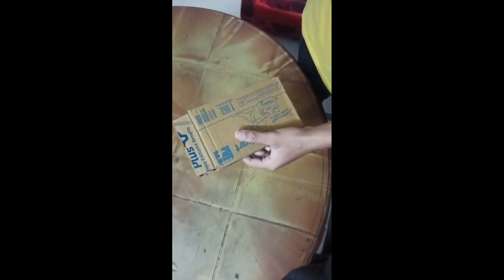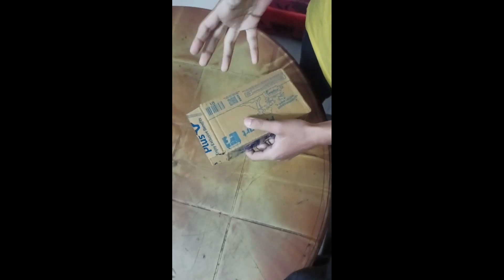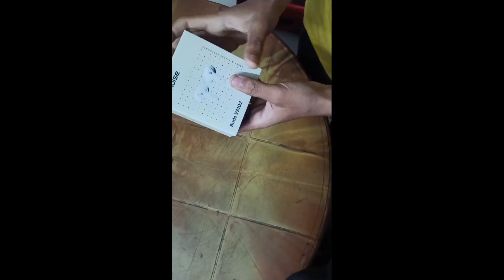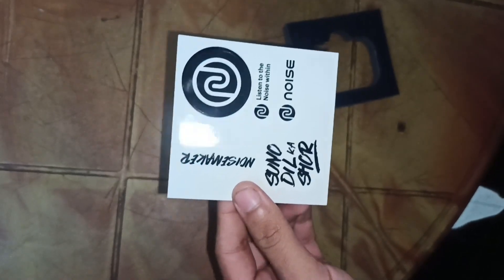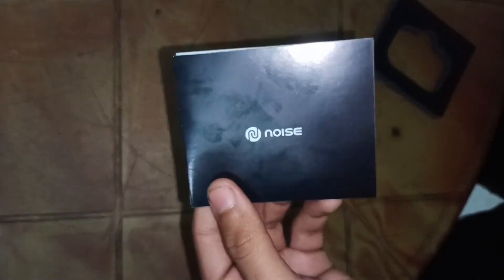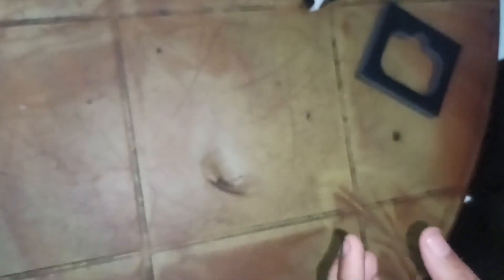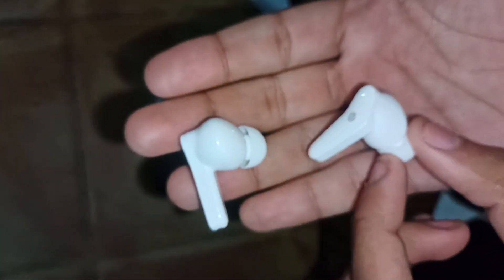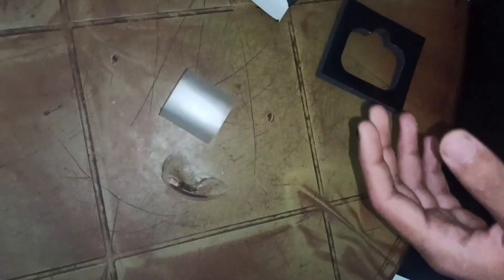Noise buds vs102 unboxing & review 🔥। best TWS under 1000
হে বন্ধুরা কেমন আছো তোমরা আসা করি ভালো আছো সবাই । তো  আজকে আমি unboxing করতে চলেছি একটি দারুন Tws ear buds    । তো আমি আসা করি তোমাদের আমার এই video টা ভালো লাগবে । যদি এই video টা ভালো লাগে তাহলে এই video টাকে LIKE & Channel এ যদি নতুন হয়ে থাকো তাহলে আমার এই ছোট্ট channel টাকে Subscribe করে দিও আর তার পাশে থাকা Bell icon all করে দিও  আর এই video টাকে বন্ধুদের সাথে Shere করে দিও আর একটা সুন্দর comment নিচে করে দিও ।

                    🙏 😊ধন্যবাদ😊🙏